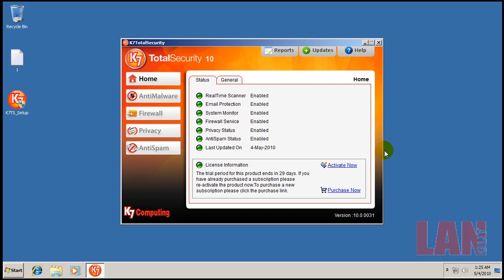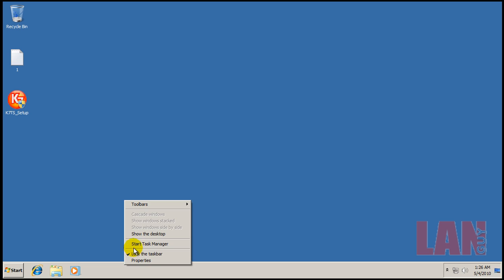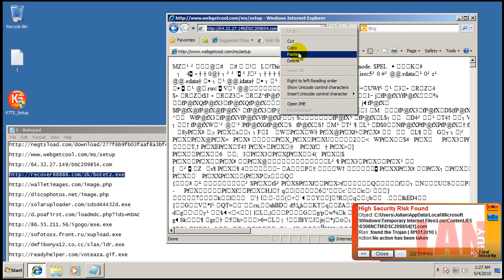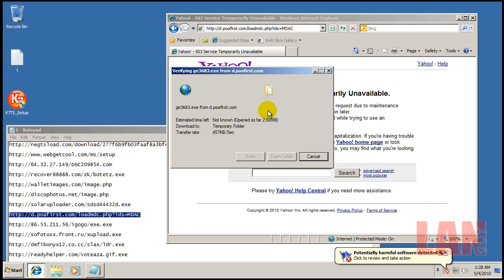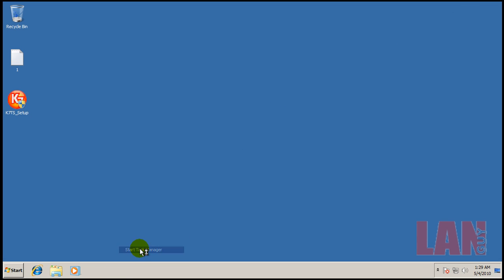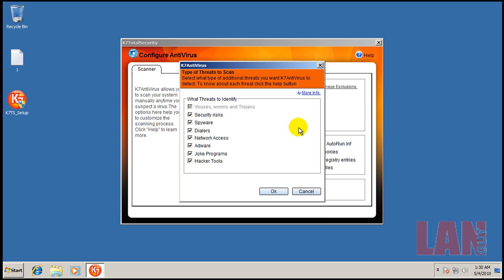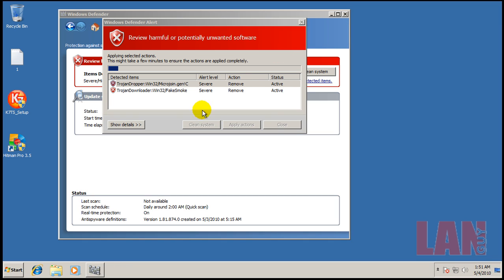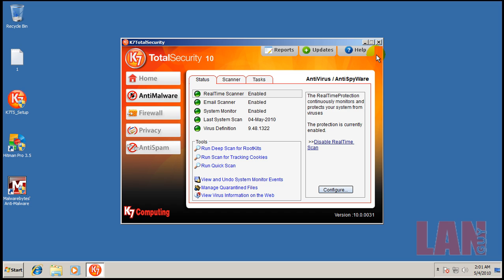K7 TotalSecurity V10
Testing K7 Total Security